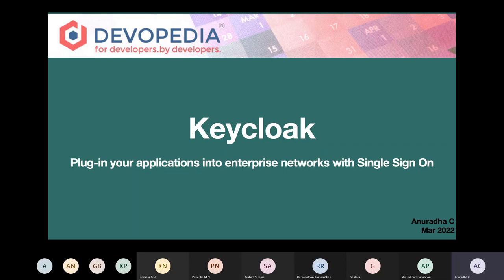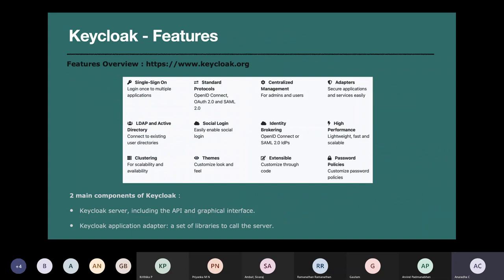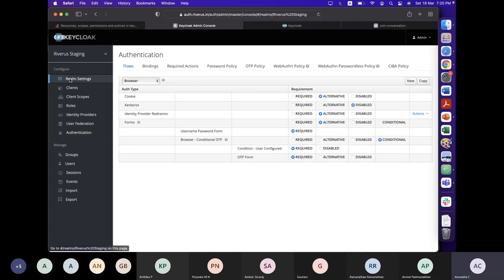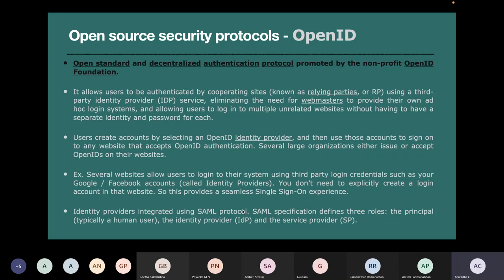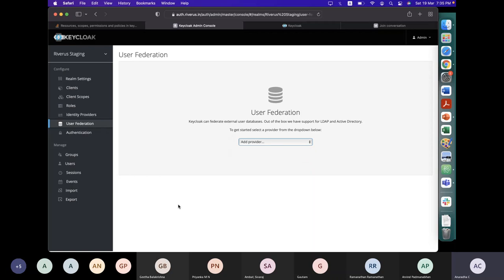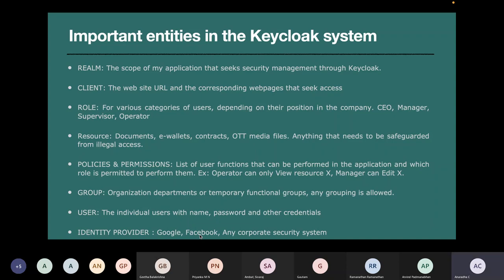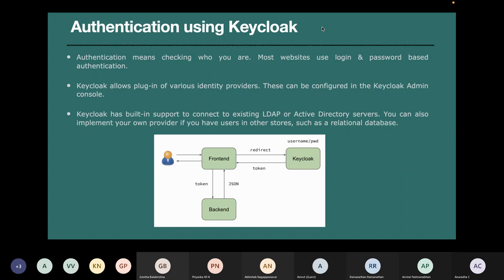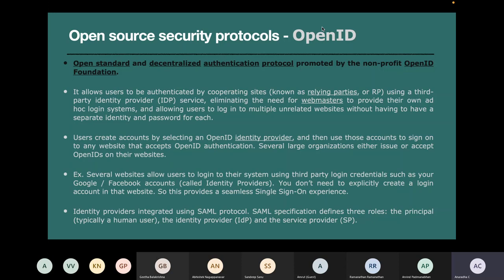Keycloak – Plug in your applications into enterprise networks with Single Sign-On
Any large enterprise such as large corporates, governments or private institutions would already be protected with their own security management system. So how to deploy a new product or application into the existing network and still ensure authentication and authorization?

Keycloak, an open source identity and access management platform, offers the solution. For instance, a startup can develop a third-party application and deploy it into their customer’s enterprise network by integrating their application with Keycloak library. This happens using the Login-based Single Sign-on Authentication and Role-based Access Control features of Keycloak.

Speaker:
Anuradha C, Freelance Consultant, Technical Trainer and Writer